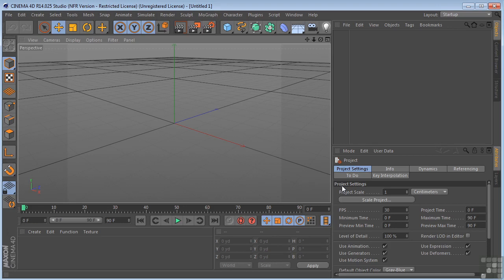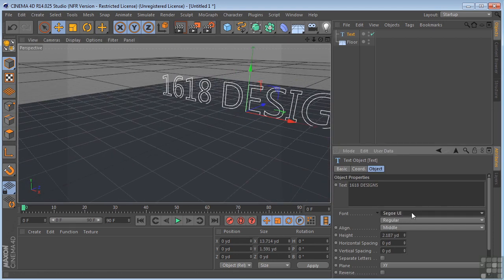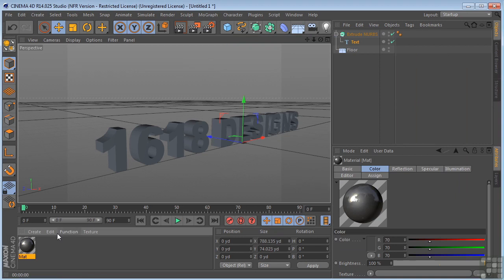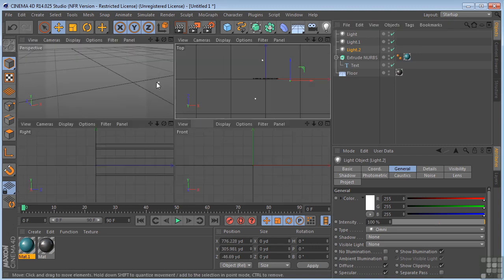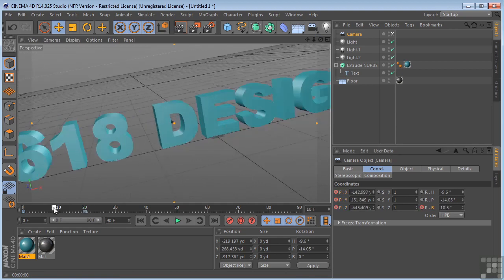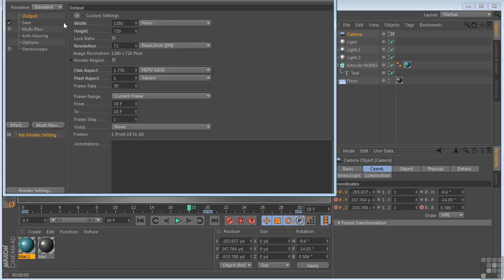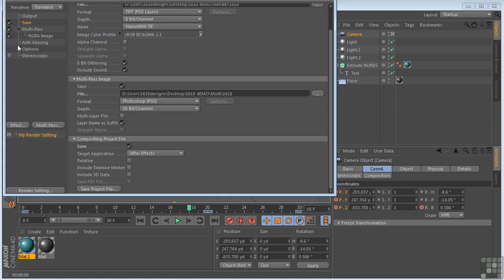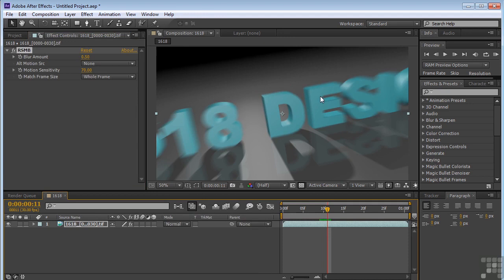Getting Started Class-3 || Learning Maxon Cinema 4D || A Beginners Training Course